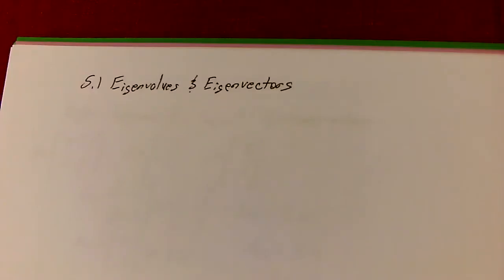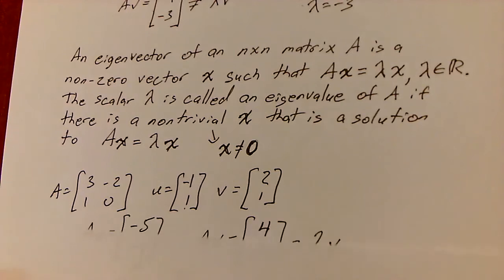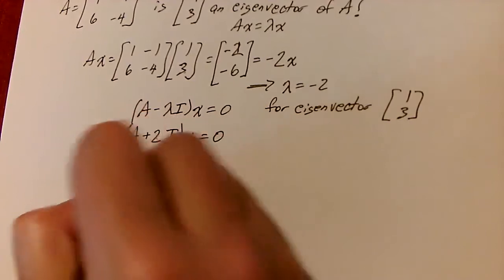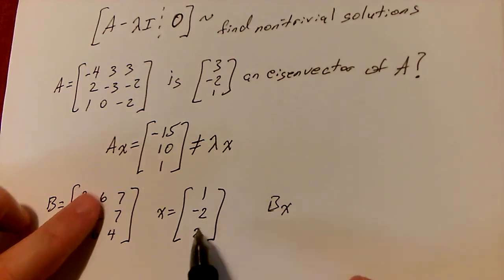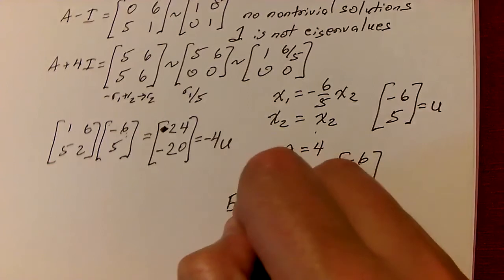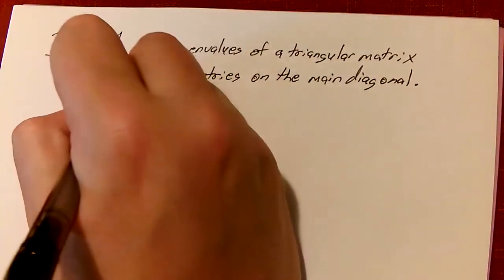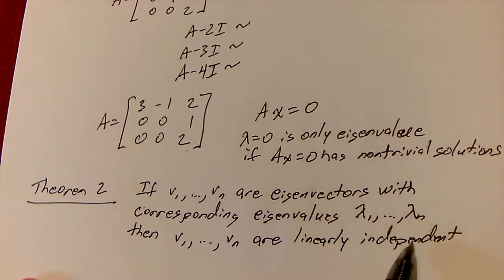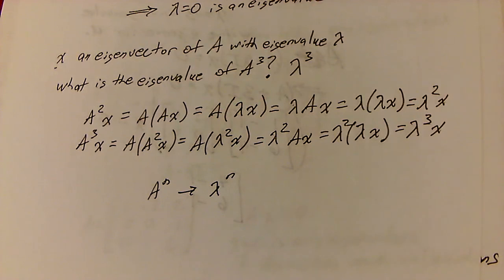Linear Algebra MATH 2318-01W Section 5.1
Linear Algebra
Section 5.1 Eigenvalues and Eigenvectors